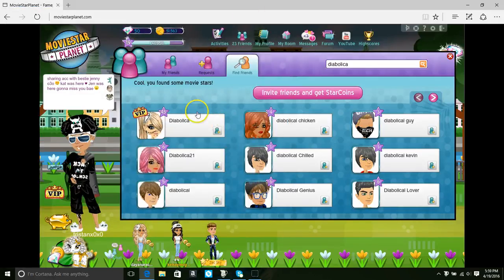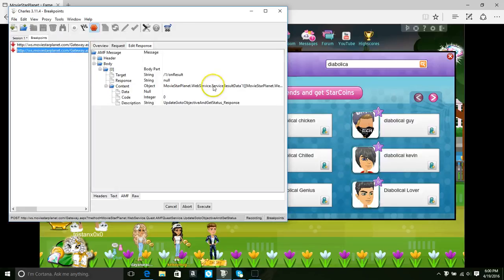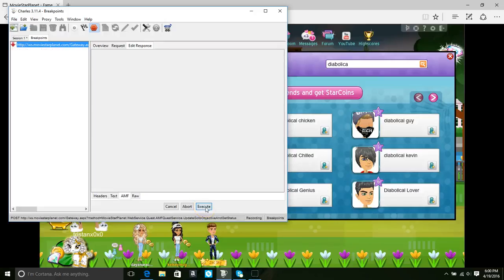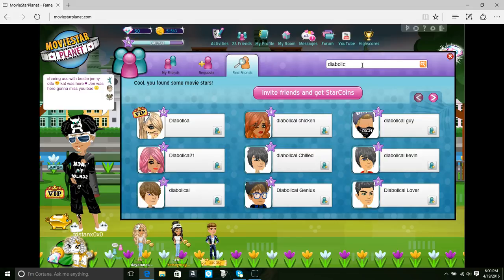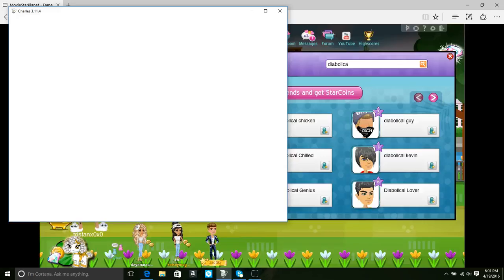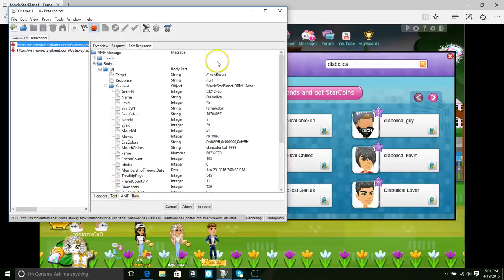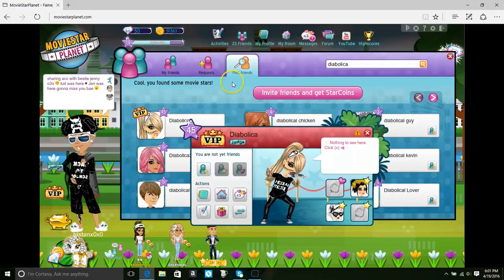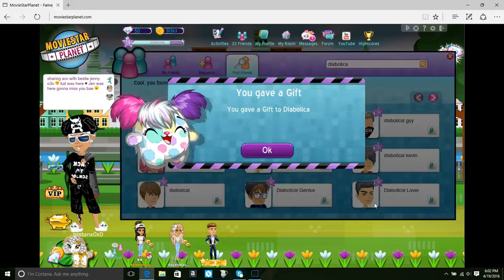Msp how to send boy clothes**updated version** VIP boy clothes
By: xxkatsia655xx🙋🏻 steps
1. Make sure your break points are set up (: I have a video if u need help
2. Search person you sending too
3. Start Charles enable break points, and record
4. Choose person u are sending to..
5. Breakpoint should pop up now
6. Execute, edit response, amf
7. Change from female to male skin or other way around
8. Box should pop up with your person
9. Click again on person u are sending to..
10. Done close Charles send whatever you want to your self or friends
Questions??? I'll try to get back as fast as I can (: thx for watching
Sub for more tutorials and just general bull shit xDD this does not always work the first time if it doesn't refresh, many times uninstall